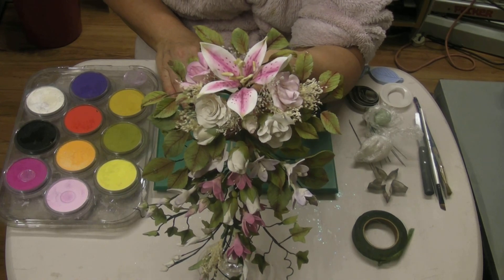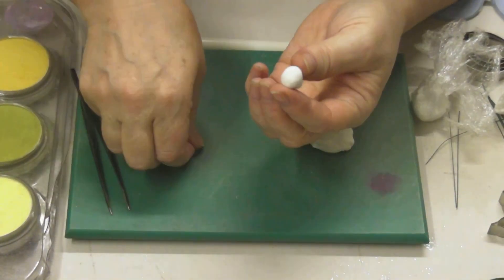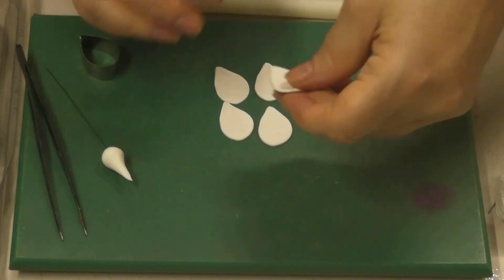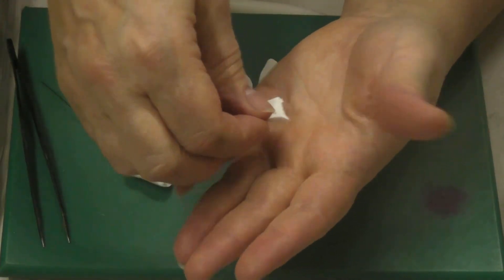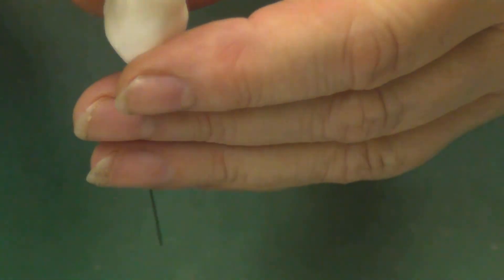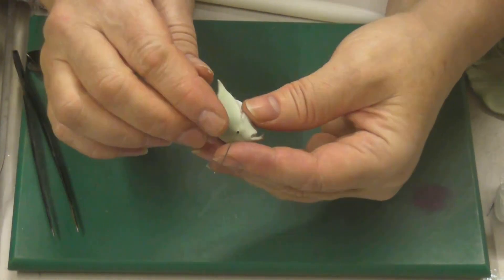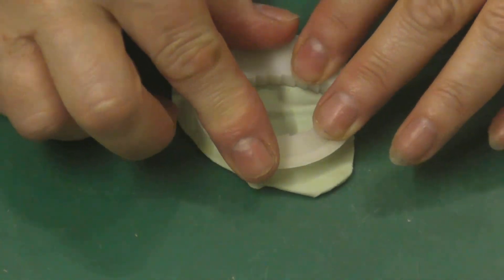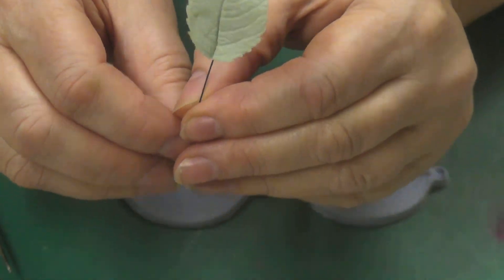Paper Clay Bouquet Part 1